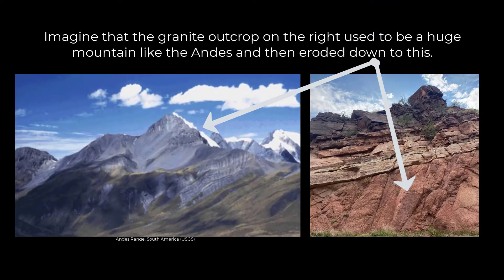The Greatest Unconformity on Earth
The Great Unconformity is found in various places like the Grand Canyon.  We will investigate it in Manitou Springs, Colorado.  Keep in mind that it represents a huge amount of geologic rock record/time.  Watch the video to find out all about the Great Unconformity!